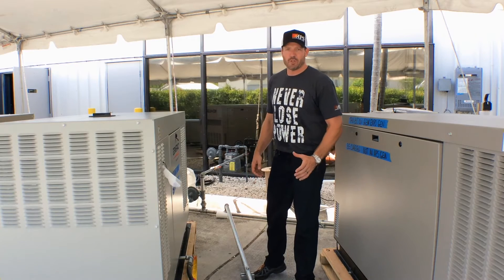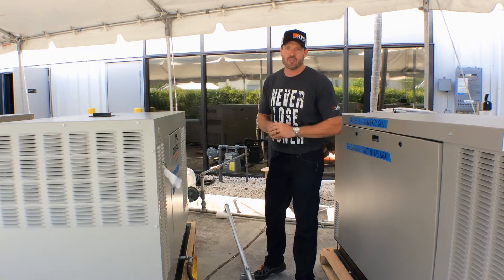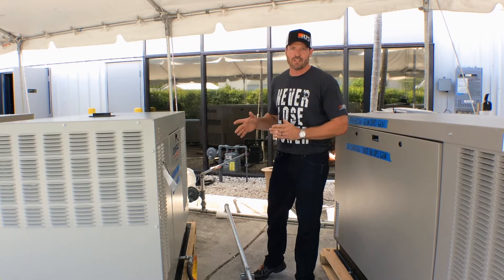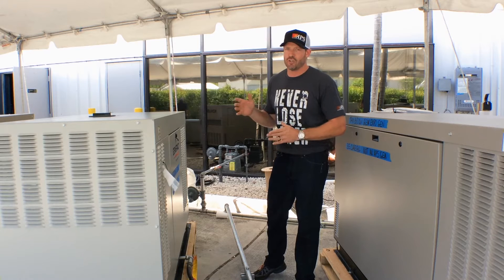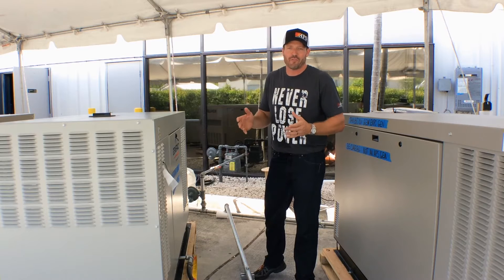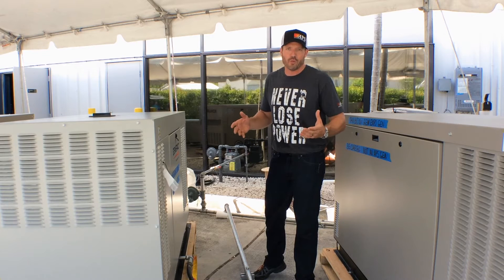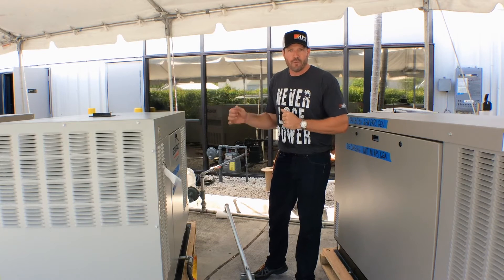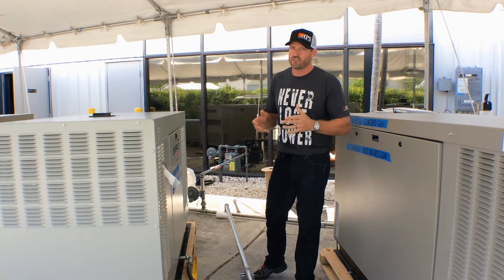How to Shut Off Your Generator in an Emergency - Fuel Cutoff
The quickest way to shut off your generator in an emergency is to cut off the fuel supply. This is helpful for when you spot issues such as low coolant levels or a leak in the oil or cooling system.